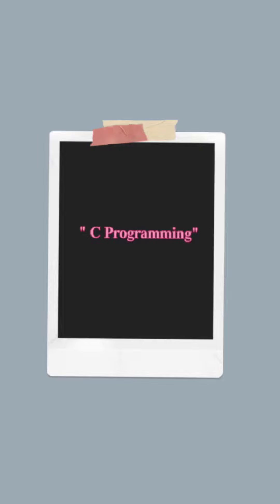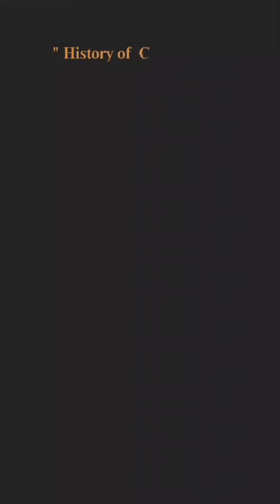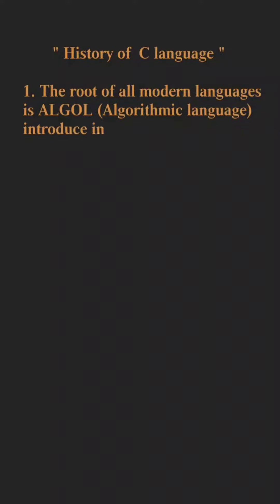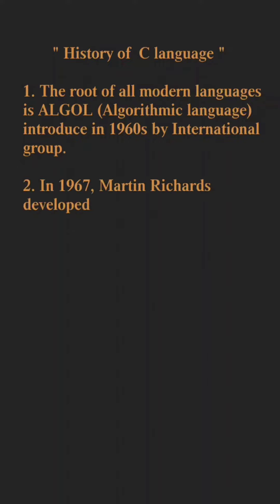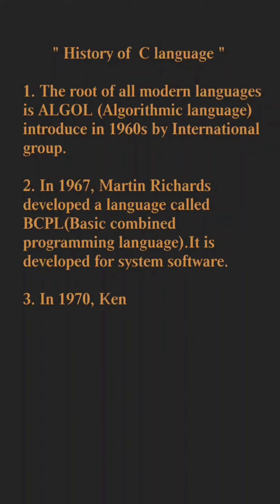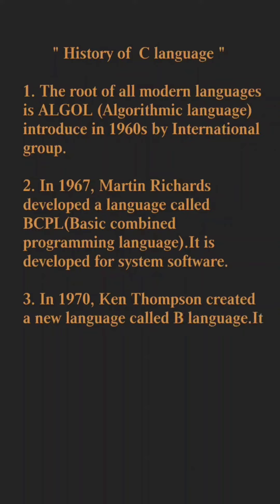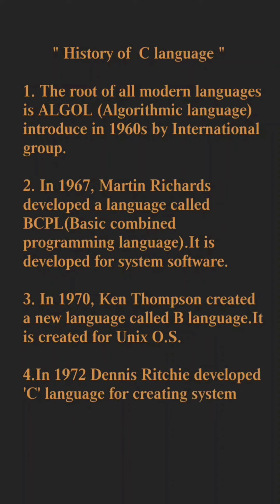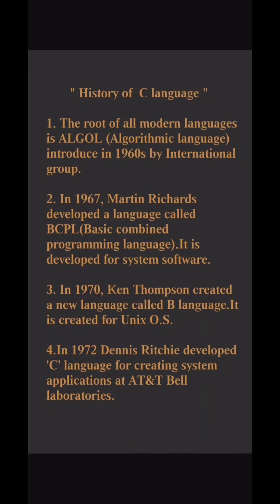history of c language | java coding | learn c programming | definition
How to Learn the C Programming Language?, How to Learn the C Programming Language in Hindi?, C Programming Language Kaise Sikhe?, Learn c language basics, Where can i learn c programming for free?, C programming tutorial w3schools, Online c compiler, C language basics notes, Best site to learn c language for free, C programming examples, Is C easy to learn for beginners?, How can I learn C at home for free?, Can I learn C in a week?, What are the 32 keywords in C language?

channel: @shaikhmadambsccoaching6636